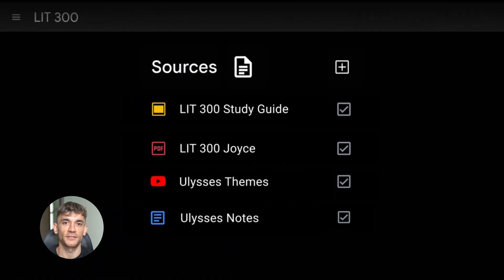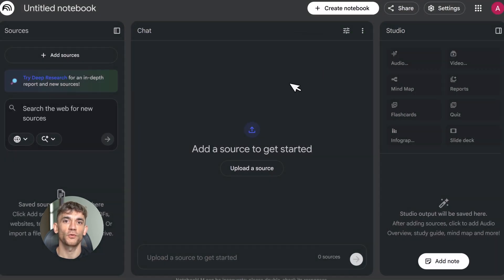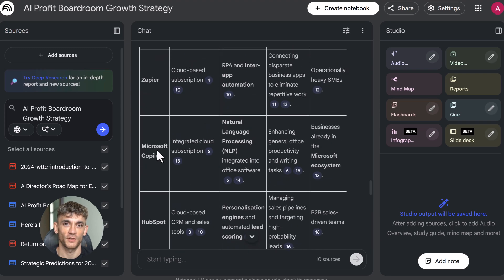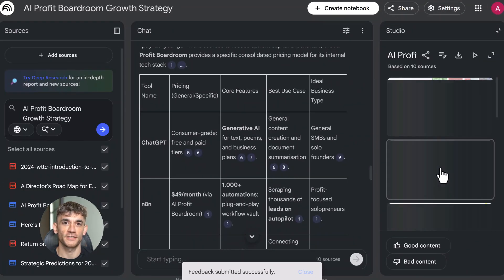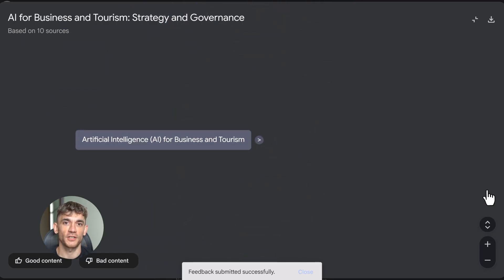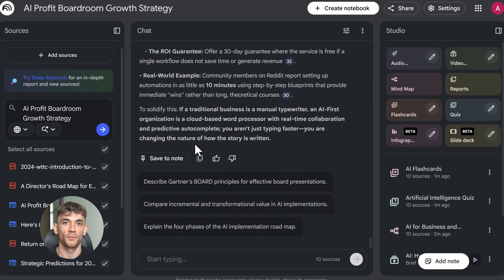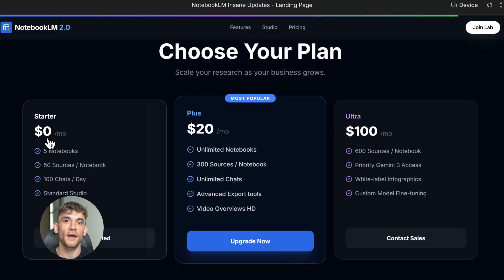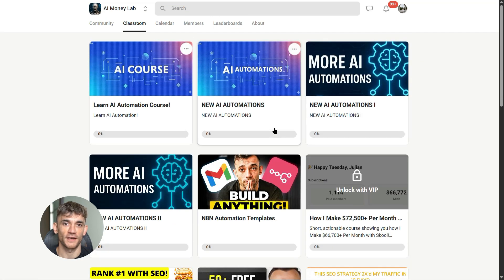NotebookLM: From Beginner to Expert in 9 Minutes!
NotebookLM just got insane updates.

Google added Gemini 3, data tables, and AI infographics.

Most people have no clue these exist.

By the end of this video, you will use it better than 99% of people.

We cover the new Studio features.

AI infographics that look designer-made.

Slide decks built in five minutes.

And data tables that export to Google Sheets.

Stop wasting hours on manual research.

Let AI do the heavy lifting.

Join the AI Profit Boardroom to automate your business. 📈

00:00 - NotebookLM's Insane New Updates
00:52 - What is NotebookLM?
01:11 - Setting Up Your First Notebook
02:03 - Data Tables & Google Sheets Export
02:59 - AI Infographics & Slide Decks
04:36 - Mind Maps & Learning Tools
05:36 - Advanced Strategies & Workflows
07:31 - Pricing & Subscription Plans